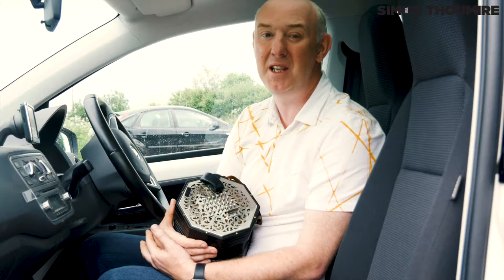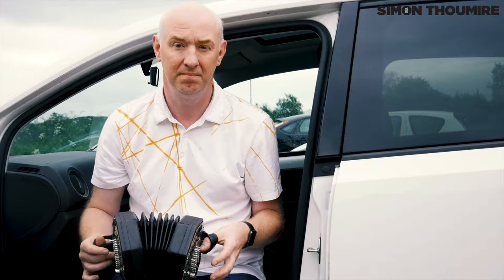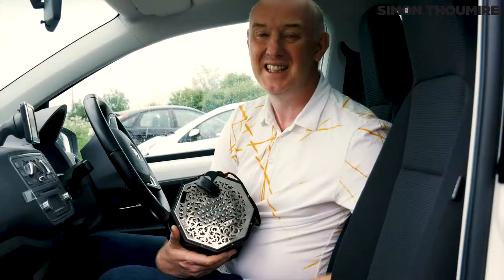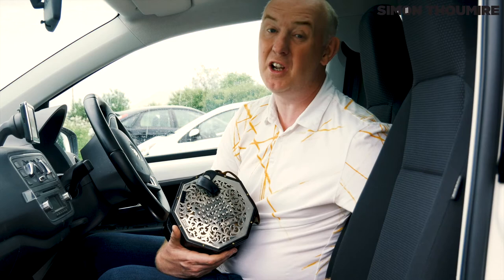Simon Thoumire vlog 6 - How to play really fast and sound good!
Hands up if you started playing trad reels and jigs to sound slow and steady or did you want to sound like Phil Cunningham and Aly Bain - really fast?!

The tune I play this week is The Hurricane by J. Scott Skinner.